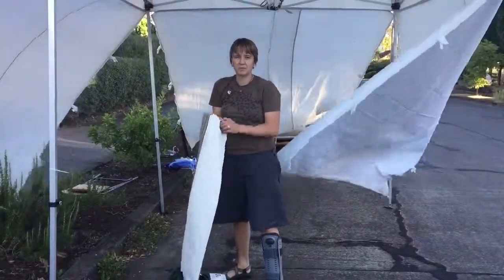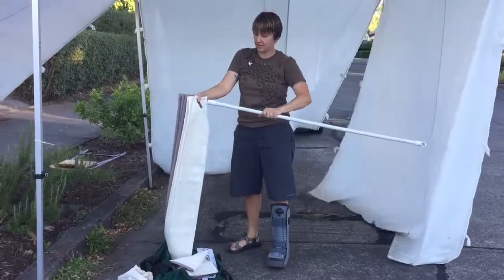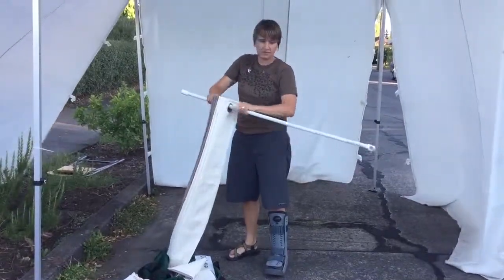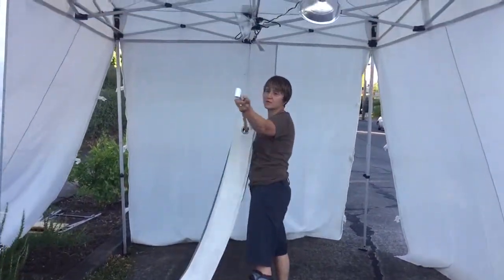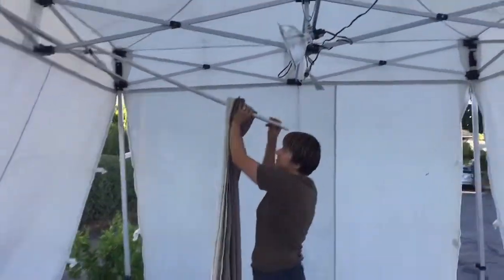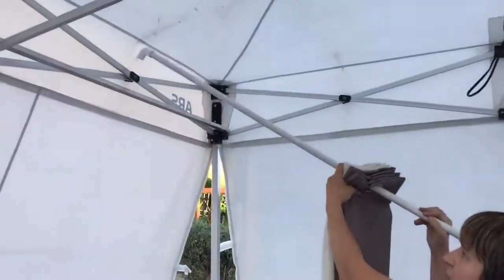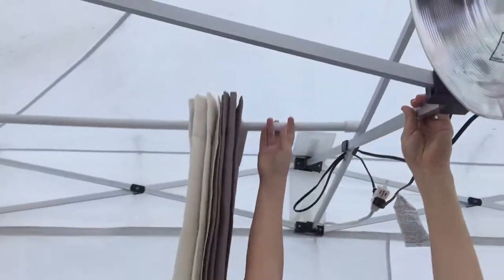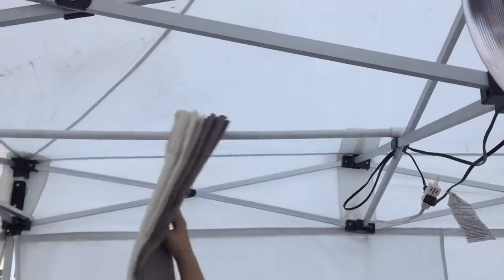jDUCT Setup 6 - curtains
Curtains